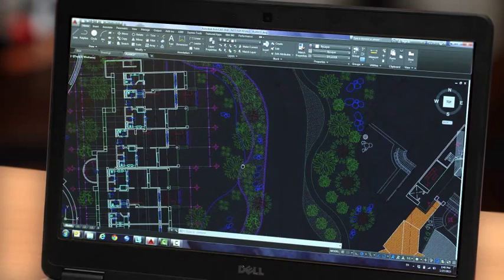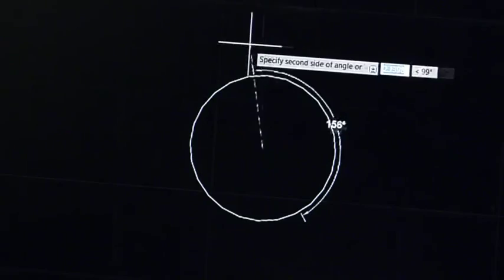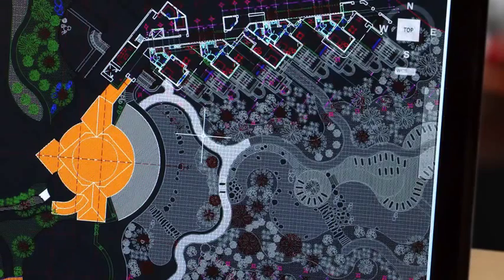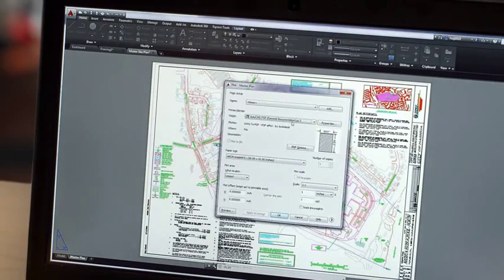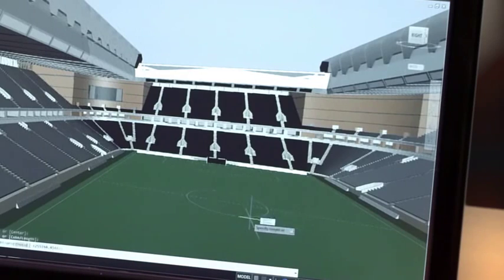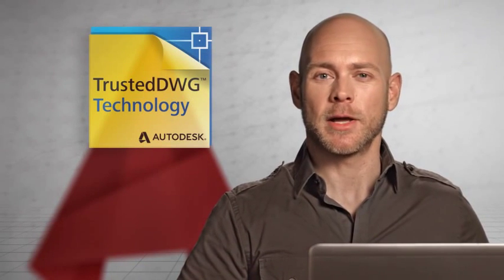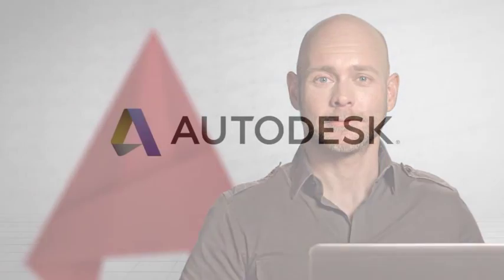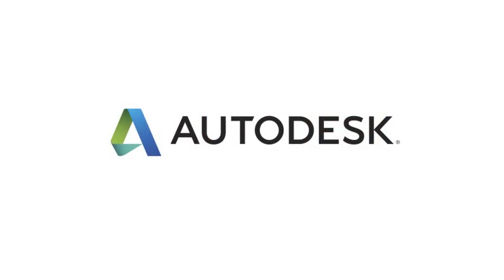AutoCAD 2016 - Overview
AutoCAD 2016 - Connect your workflow across integrated desktop, cloud and mobile solutions. Select your CAD software platform of choice with AutoCAD for Windows or Mac.